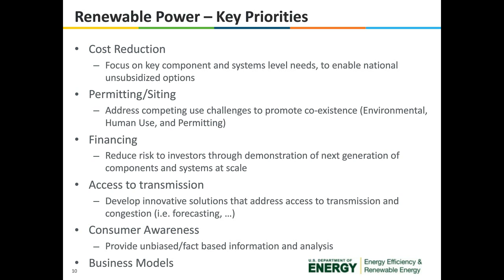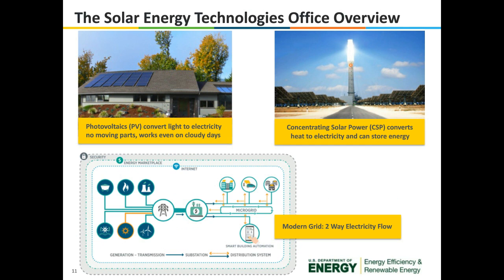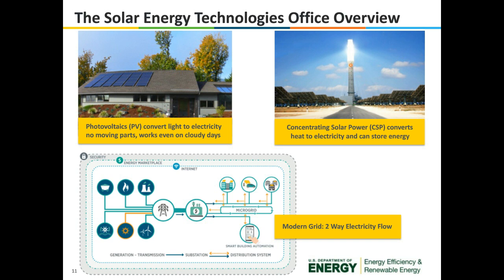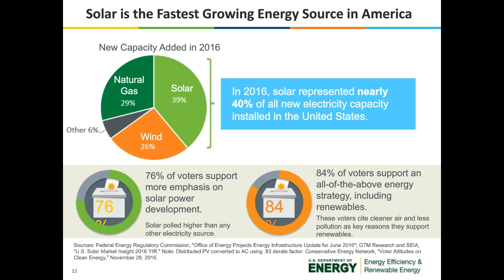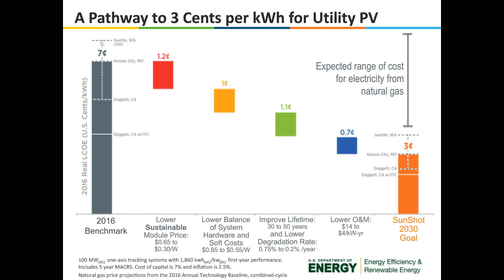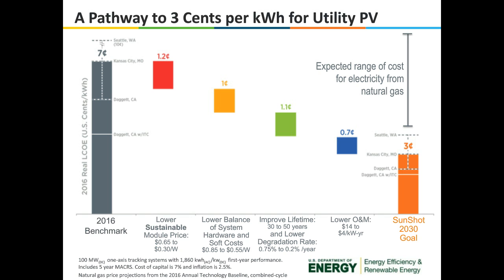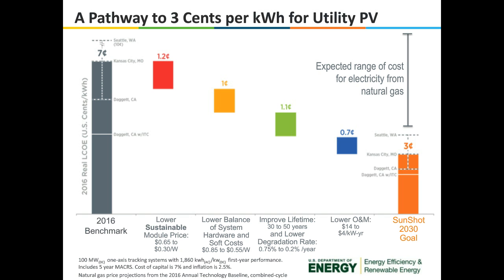Dr. Charlie Gay Current Federal Research- Renewable Power